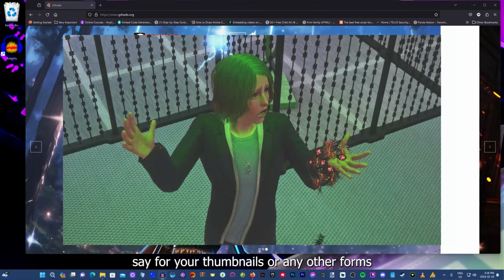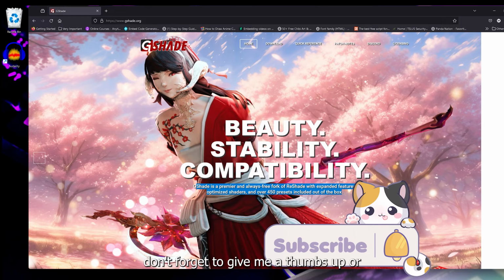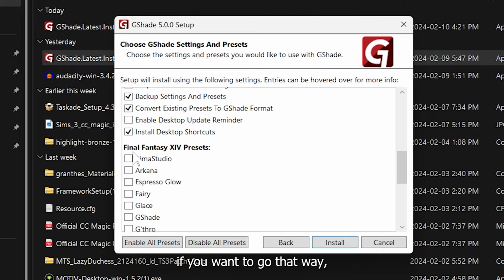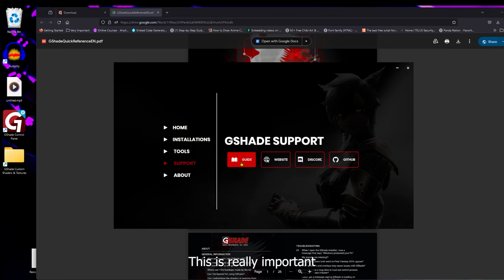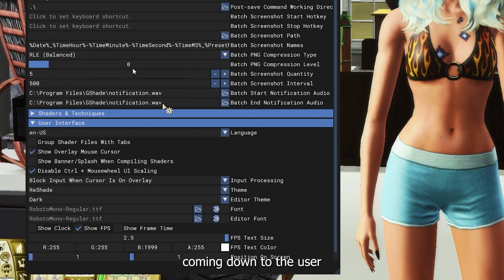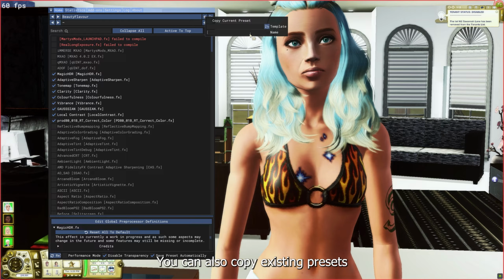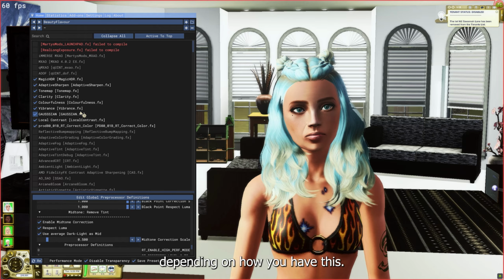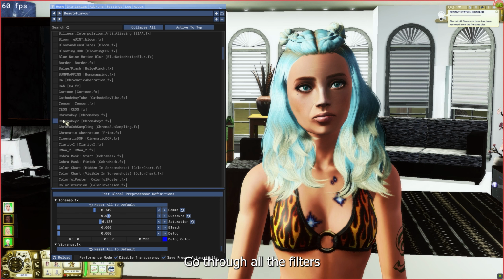Sims 3 GShade Deep Dive: From Install to Custom Presets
Throwing Some Re-Shade with G-Shade for Sims 3:How To Install-Uninstall and Create Presets With Filters for Beautiful Graphics

Due to YouTube policies, I'm unable to leave a download link to GShades' website. It gets flagged, so just Google it.

preset-explanations

Chapters~
0:00      Intro~About
3:43      Installing and Control Panel
10:53    UI Hotkeys and Screenshots
13:19    UI Themes and UI Position
14:31    Filters and Sliders
15:29    Creating Presets
19:13    Filter Order
20:32    Filters and Game Performance
23:53    Outro

Looking for more Sims 3 Videos? 👇🤩

much love 🤙
 💕Socials💕
(Let's Chat (❁´◡`❁)) ((Game Issues)) ((Share)) ((Lurk))

. My Stuff .
.Computer Specs
Ram Gigastone 32 GB
GPU RTX 2060
….Hardware & Accessories
✅Logi C922
✅Rode PODMICUSB
✅Ci-Fotto Video Lights
✅Acer 27" 2K 144Hz
✅Huion GT-191
✅Andoer Collapsible Green Screen
.Software
Recording:
✅OBS open source
✅Nvidia Shadowplay
….Editing
✅ios Inshot (Video Editor)
✅Premiere Pro ✨
✅Photoshop
✅Canva
✅Audacity
🎼🎶🎼Music Credits